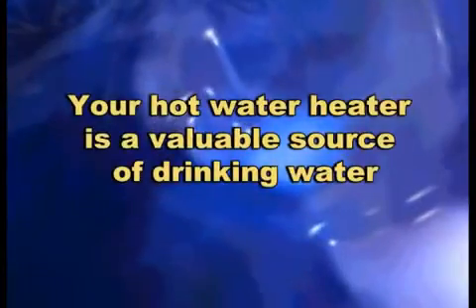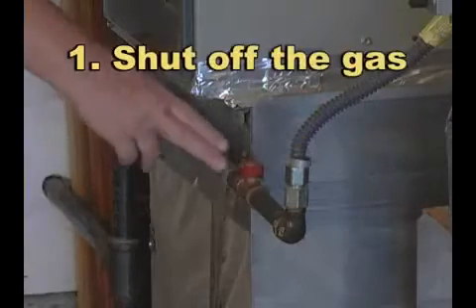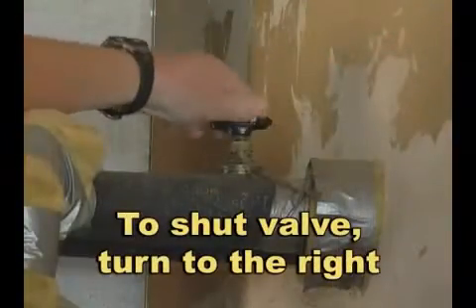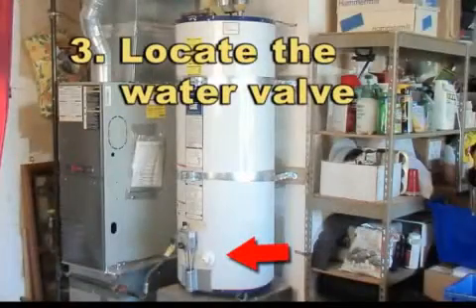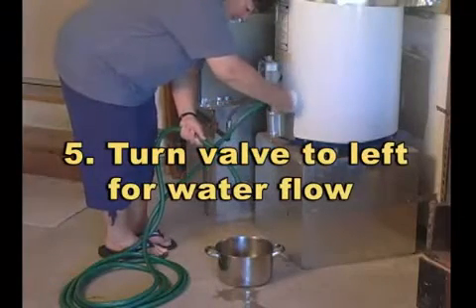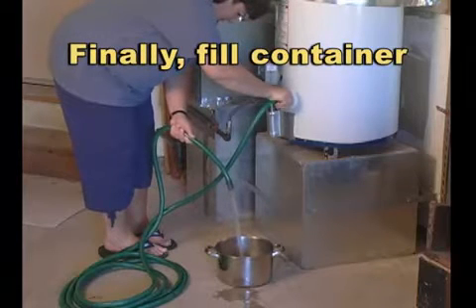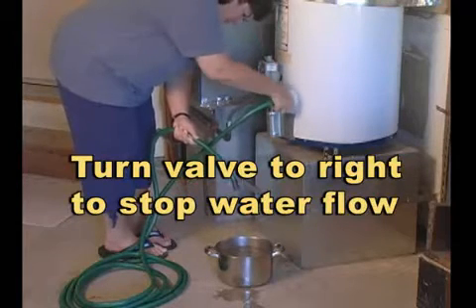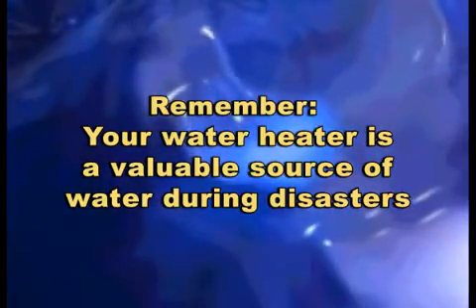Using Your Water Heater During an Emergency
We started Better Water Heaters to provide fair pricing and quality service to customers seeking water heater service or replacement. The truth is, most companies overcharge because they know you need hot water immediately and will probably pay a lot to get it quick. Our typical customer is one who has shopped competitors prices and have decided most companies either charge way too much or are hard to pin down to a firm price. We understand. You simply need a water heater and don't want to deal with a sleazy salesman...you want to talk to a plumber. so give us a call and we'll talk.